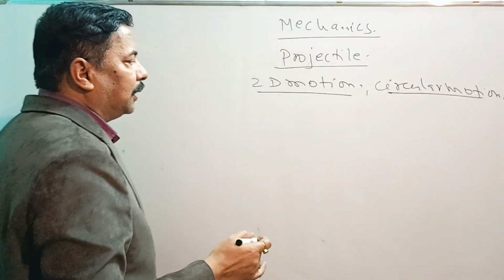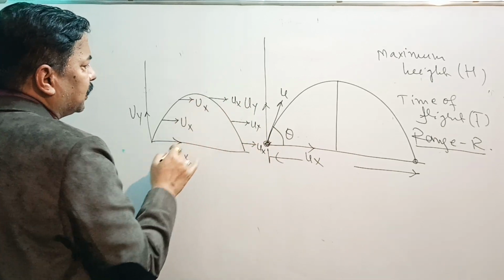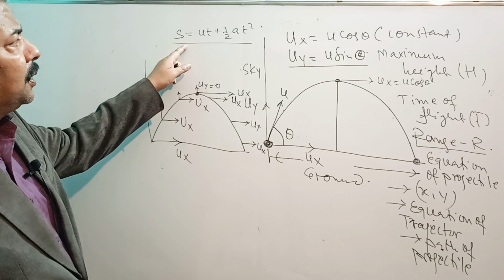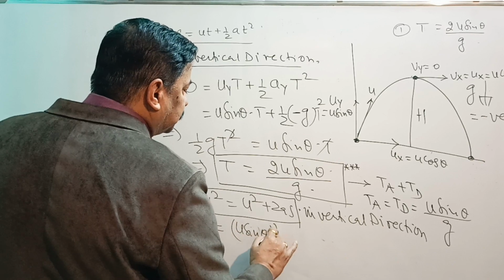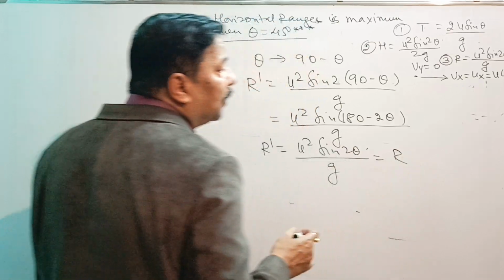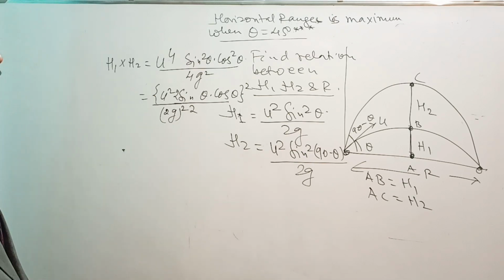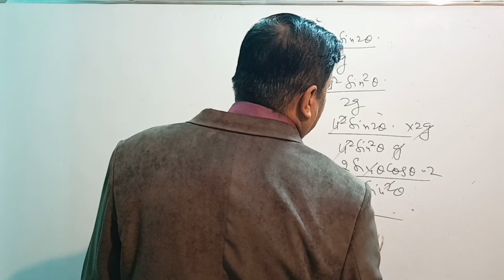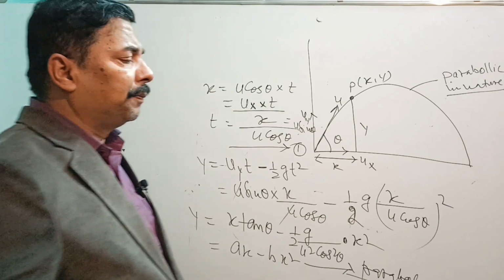Mechanics Projectile lecture 1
INTRODUCTORY LECTURE ON PROJECTILE